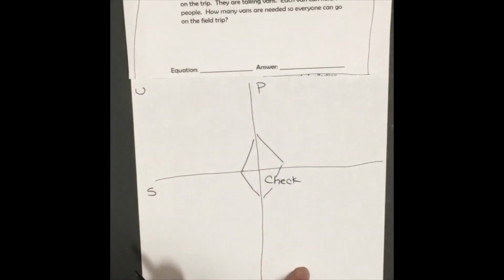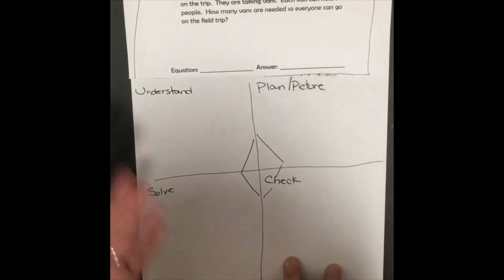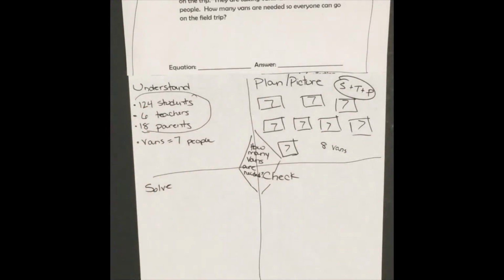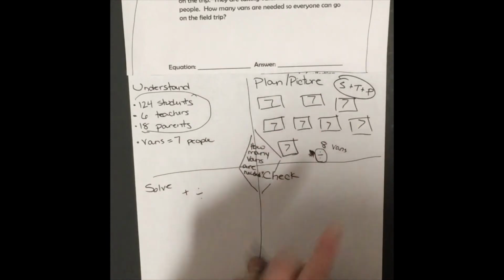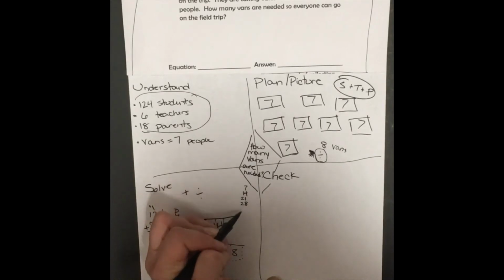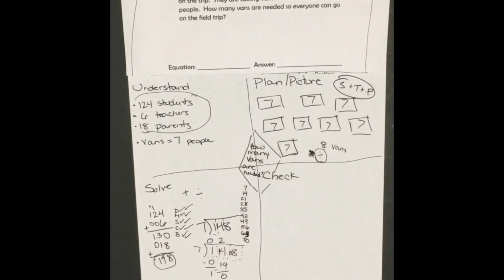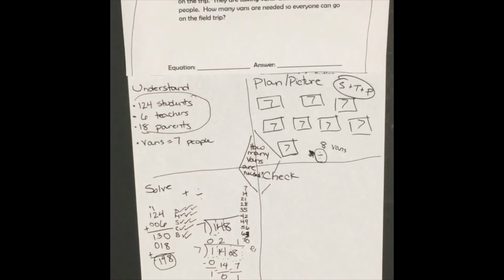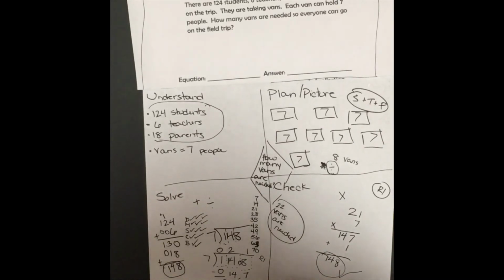Division Word Problem